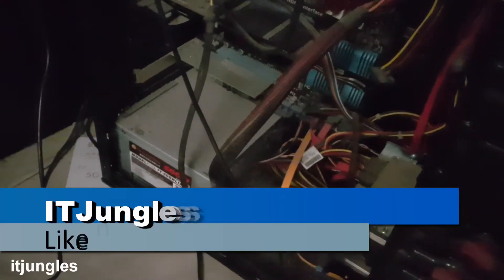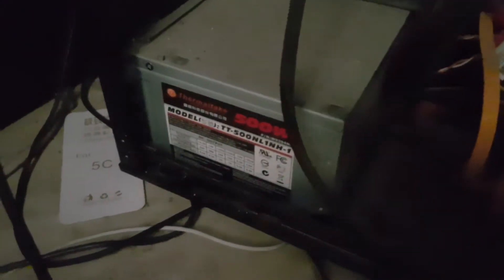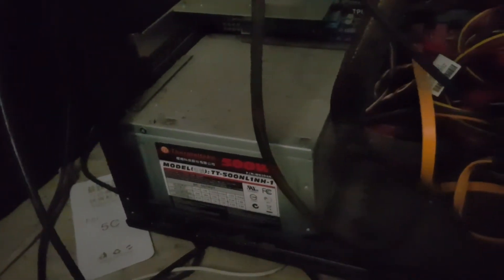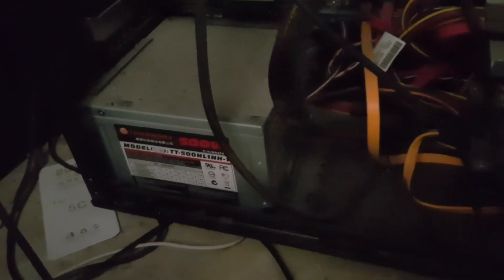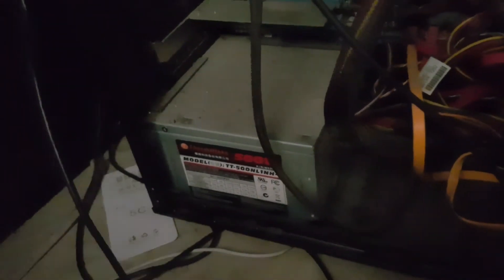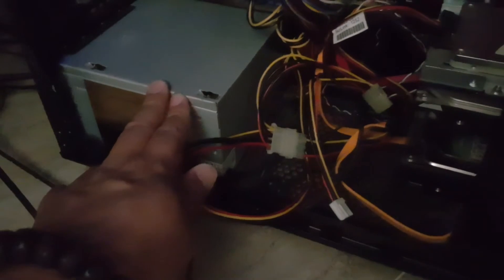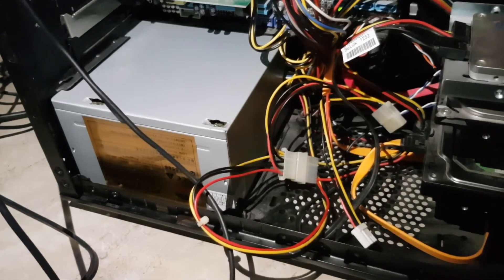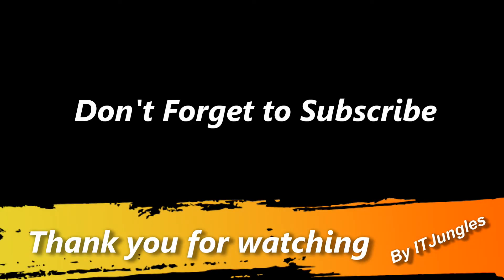How to Fix Computer Making High Pitch Hissing Noise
Learn how you can fix the computer making high pitch hissing noise and what is causing the issue.